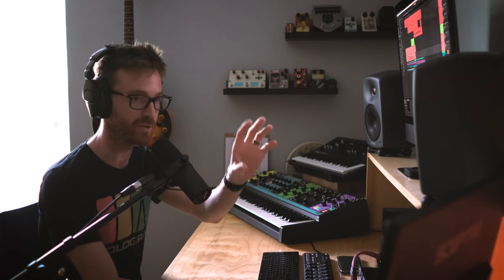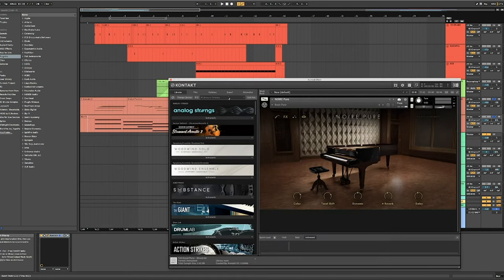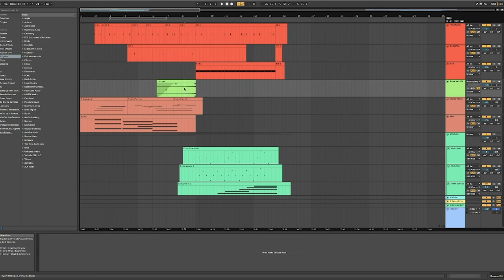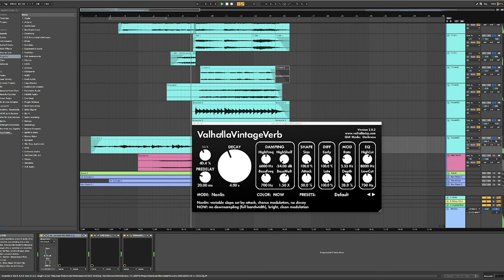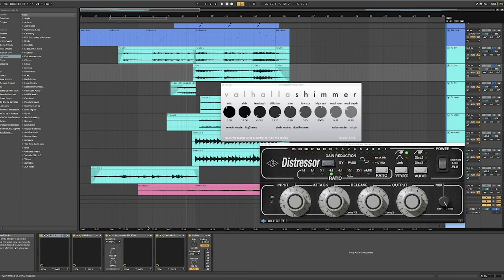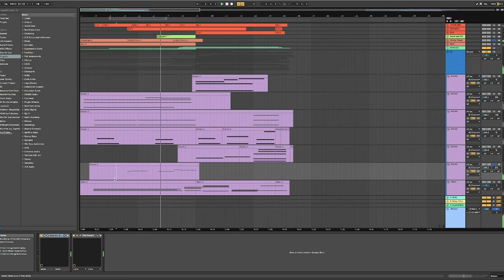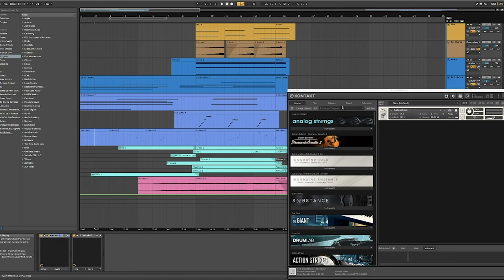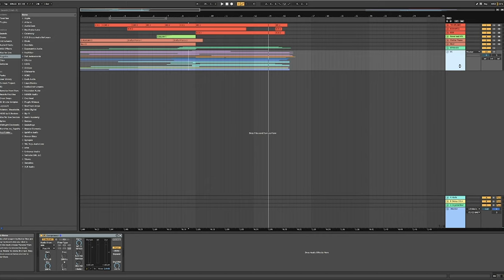Original Music x Ableton Walkthrough [Newsletter 001]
My very first walkthrough video of an original piece of music I composed for a national ad!